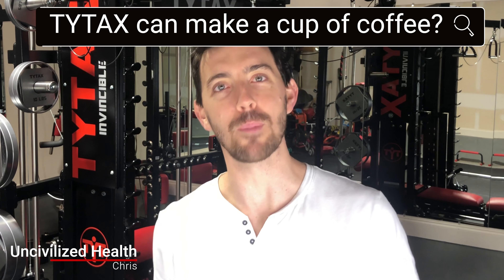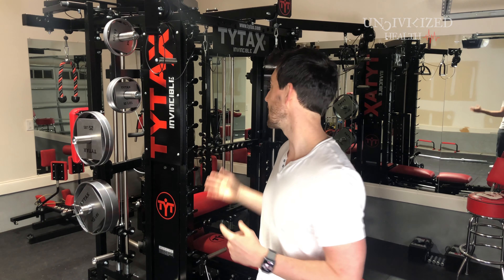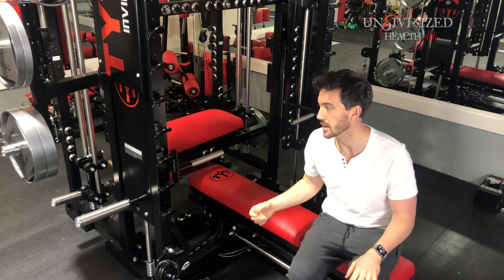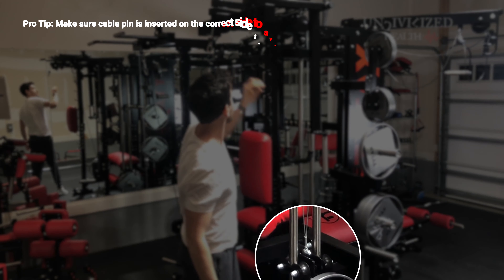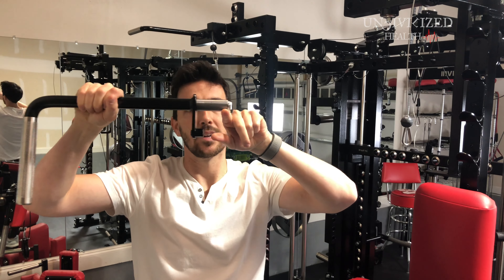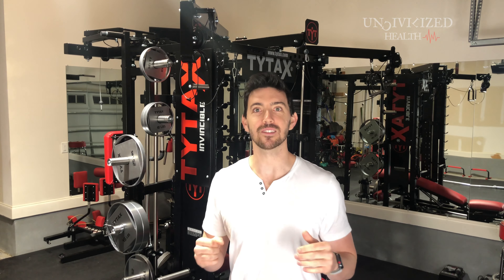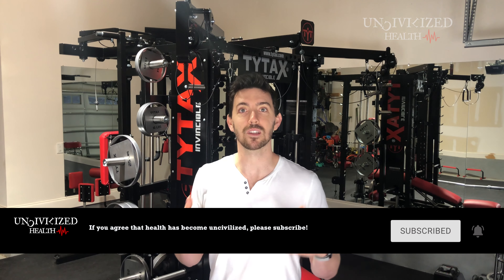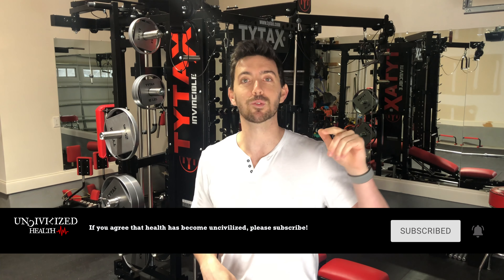TYTAX T1-X: Ultimate Home Gym Full Review 🔥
This is a review of the ultimate home gym machine and the Tytax T1-X. This videos provides home gym junkies, bodybuilders, athletes, personal trainers, and all people who are about their health an in depth review of the Tytax T1-X. This video helps people decide if Tytax and the T1-X specifically is the right piece of equipment for them. We talk about Tytax T1-X cost, should you buy the Tytax T1-x, pros and cons of the Tytax T1-X, and a quality review of the Tytax T1-X.